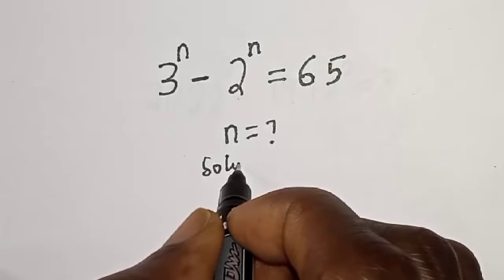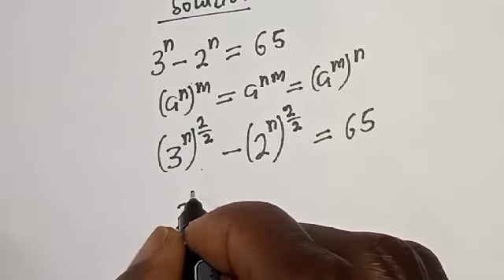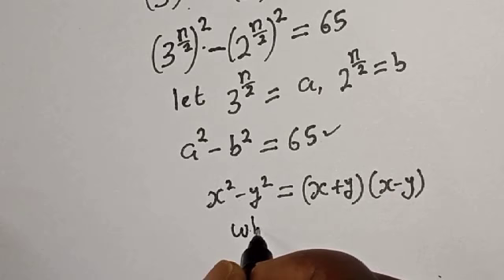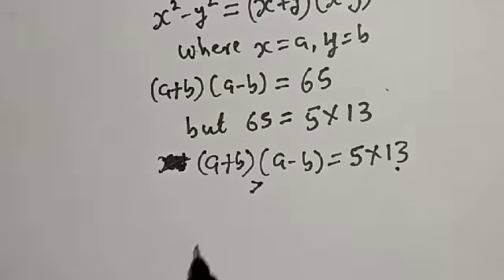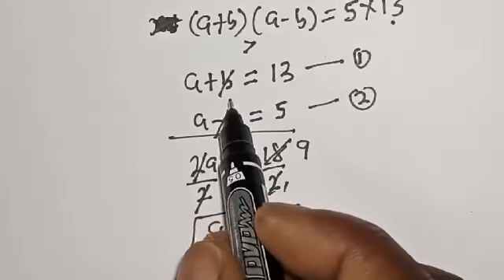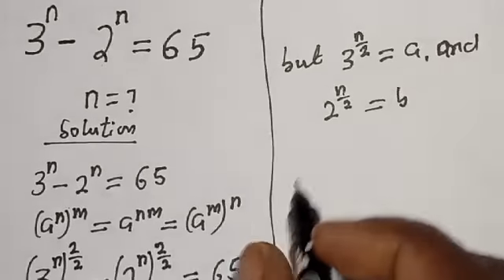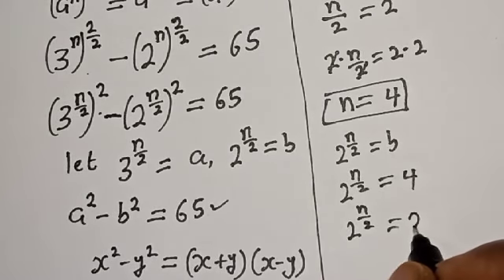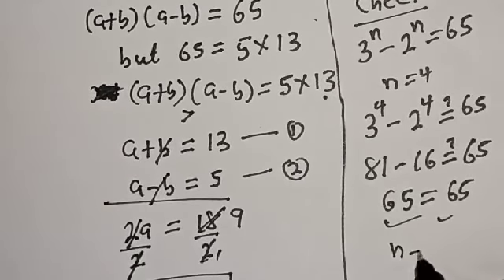Math Olympiad Question 3^n-2^n=65 | Best Trick | Algebra Solution...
In This video, you will learn quick trick for solving the given nice math Olympiad question quicklu.

You May Also Check For More Nice Math Videos @mathgist3706